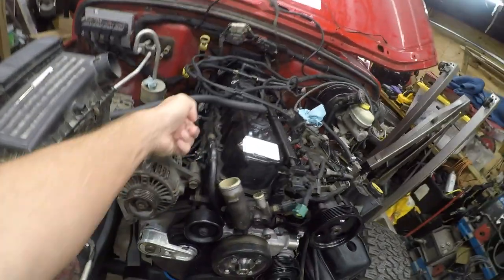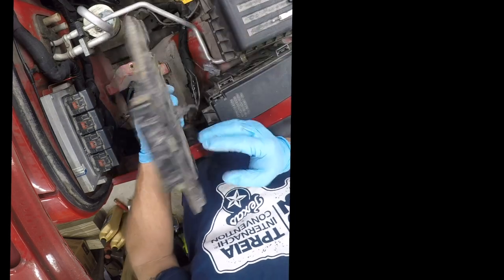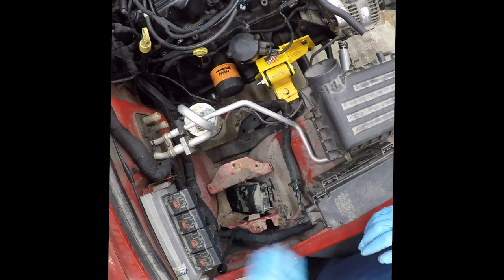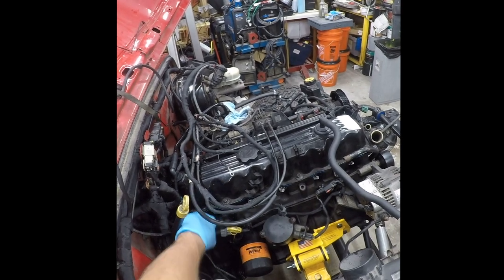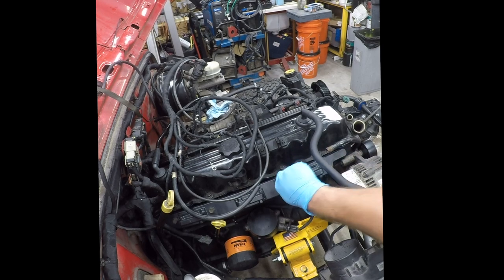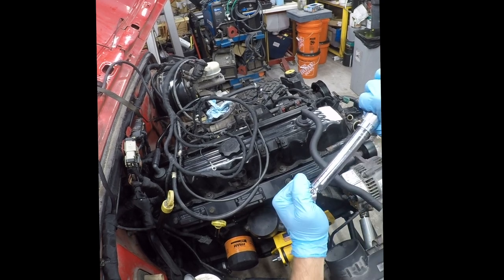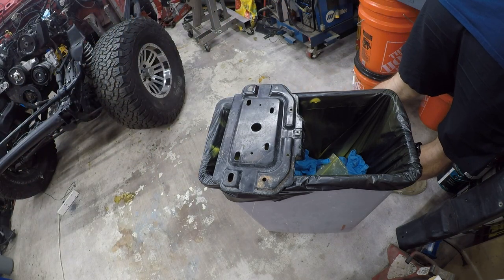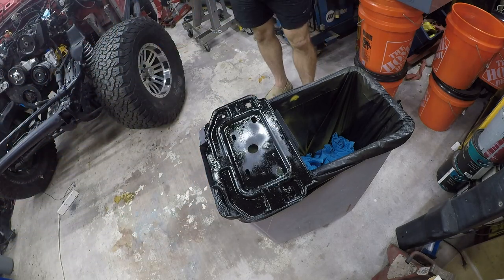Jeep TJ Build - Jeep 70 - Ignition Coil Rail, Battery Tray, Vacuum Box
More progress towards having it running in this video.  I'm experimenting with breaking the videos up so that they aren't quite so long.  This also lets viewers jump to what they are interested in easier.

In this video I install and torque down the Ignition Coil Rail (aka coil spark plug thingy).  I also noticed that the battery tray had some rust and missing paint and that the vacuum reservoir (black box) under it was loose.  I take out the battery tray so I can wash it, brush the rust off and then paint it to prolong its life.  It's really common to get rust and battery acid on the battery tray.

Sure enough the vacuum reservoir popped loose from its mounts.  I don't see a nice way to fix it, but I did come up with a way to fix it.  :)   Watch to see what I did.